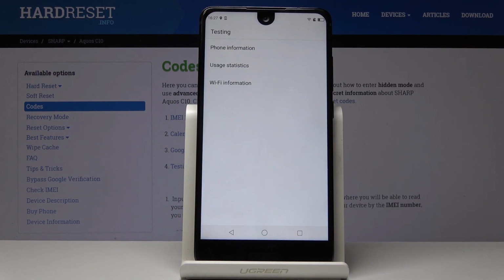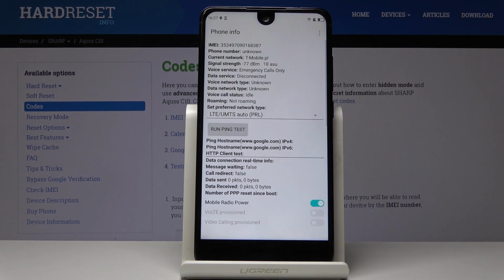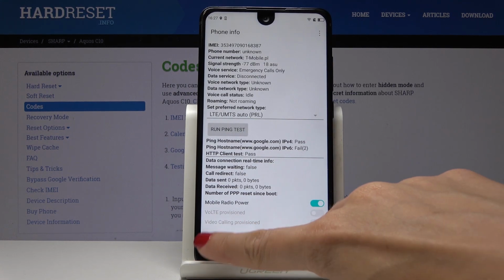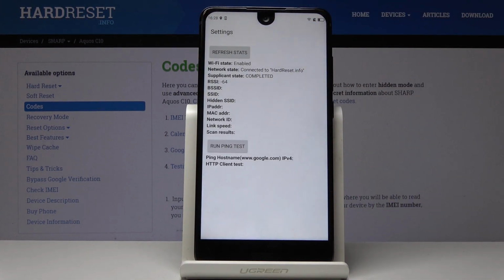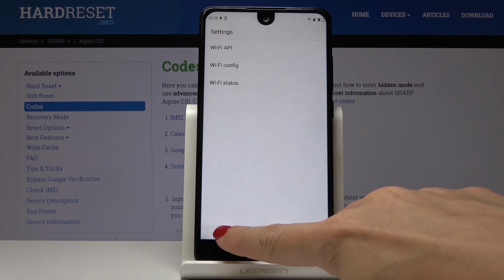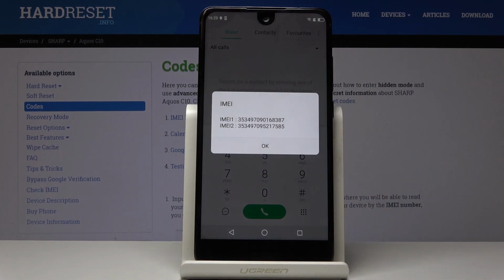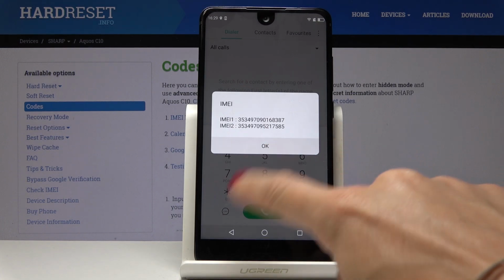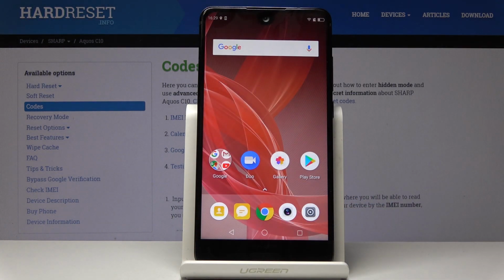SHARP C10 SECRET CODES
In attached video tutorial we are showing the full list of useful codes for Sharp C10. If you would like to enable secret features in your device you are in right place. Check and learn how to use all the secret codes for Sharp C10. It will enable you to enter all the hidden modes in your Sharp C10!

How to use secret codes in Sharp C10? How to open hidden mode in Sharp C10? How to get access to hidden mode in Sharp C10? How to use secret function in Sharp C10? Which codes works in Sharp C10? How to enable secred modes in Sharp C10?